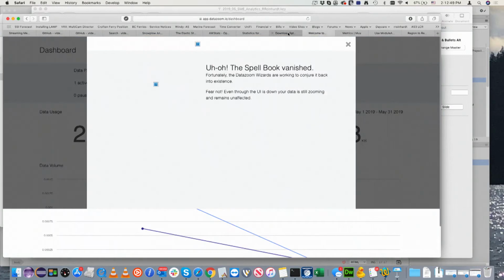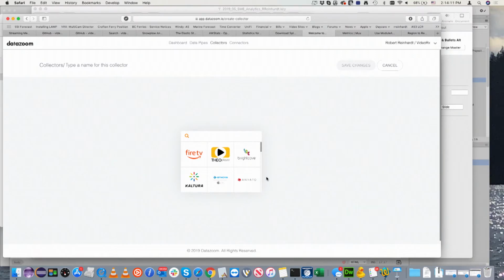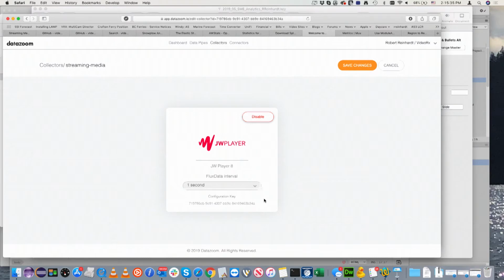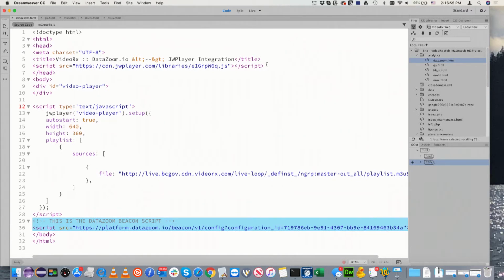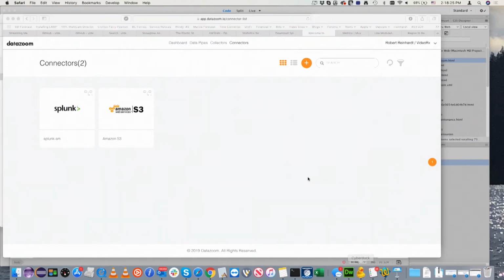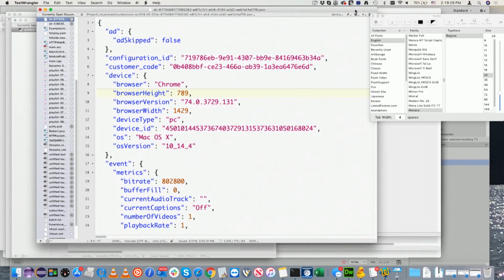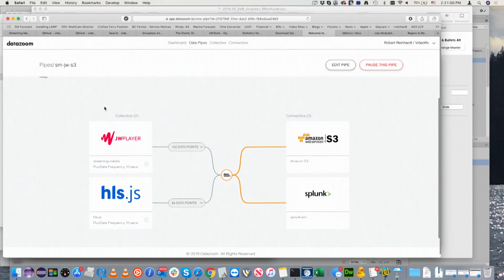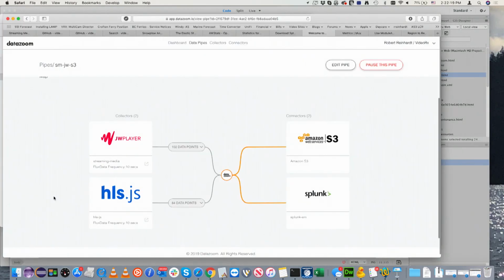Streaming Analytics Demo: Datazoom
VideoRx CTO Robert Reinhardt demos Datazoom analytics in his Video Engineering Summit presentation at Streaming Media East 2019.